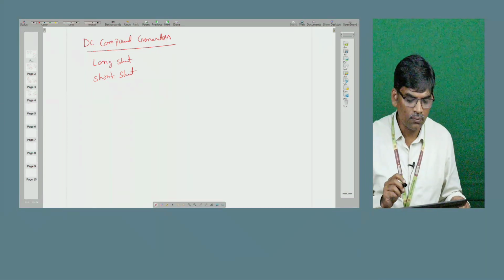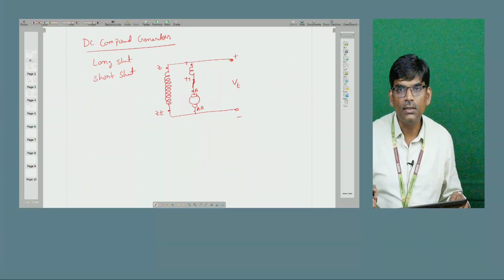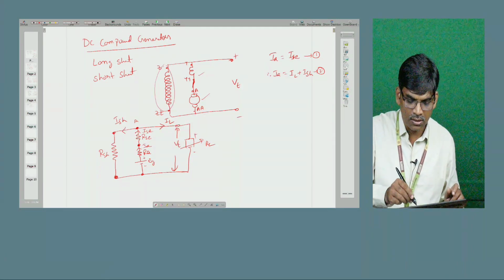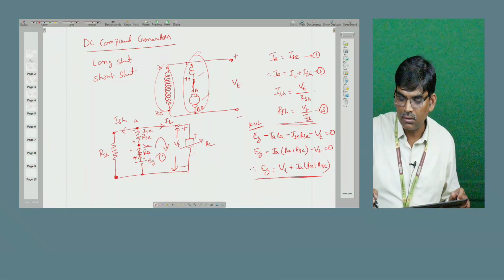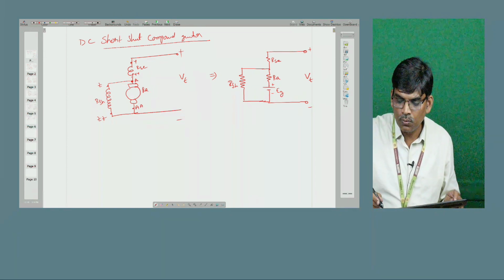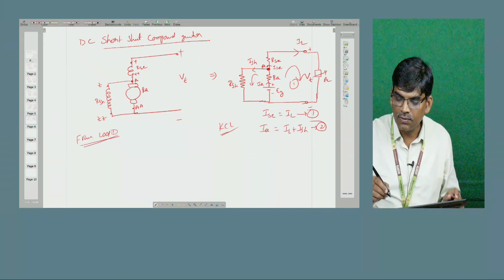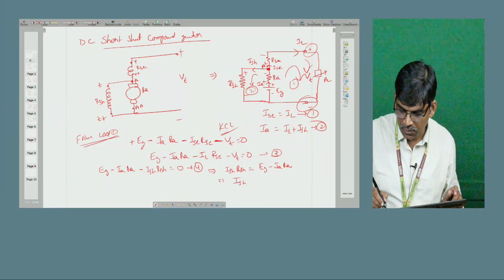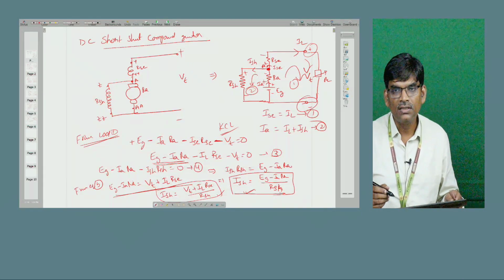long shunt and short shunt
Classification of DC Generators on the Method of Excitation:
Permanent Magnet
Separately Excited
Self Excited
Shunt Wound

Series Wound

Compound Wound: Long shunt and short shunt.